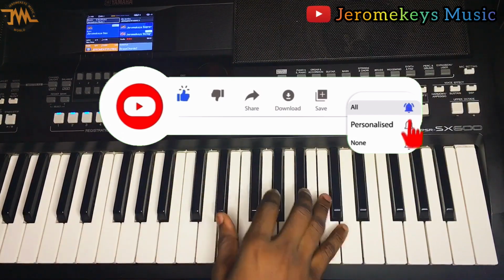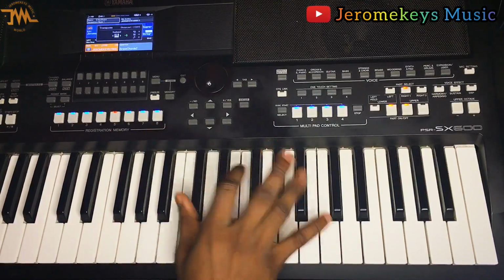Ariaria Sax Melody/Praise (Breakdown/Tutorial/Explanations)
🎖Jeromekeys🎖

Multi Instrumentalist JeromeKeys AKA Magic Finger Is A Gospel Singer, Producer, Keyboardist, Guitarist And A Drummer. Aimed at establishing a helpful guide to those who may need help.

             ACCOUNT DETAILS
Naira Account         Dollar Domiciliary Account
GTBank.                                 GTBank.